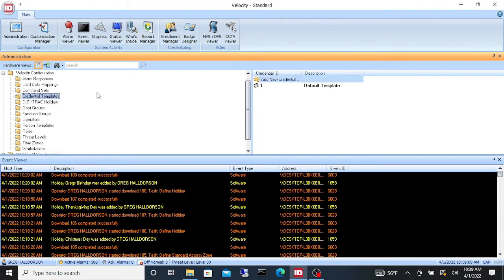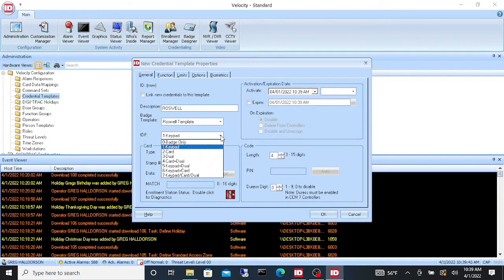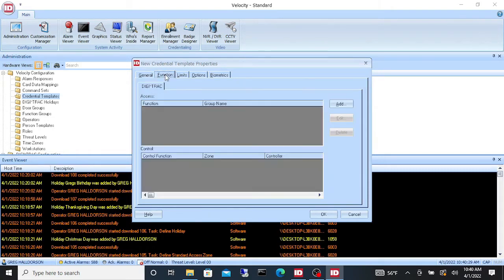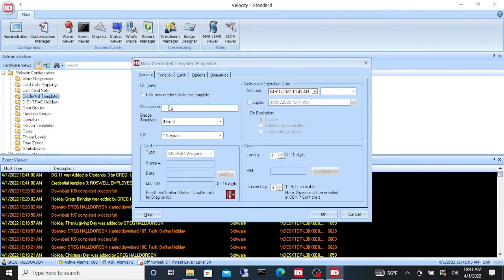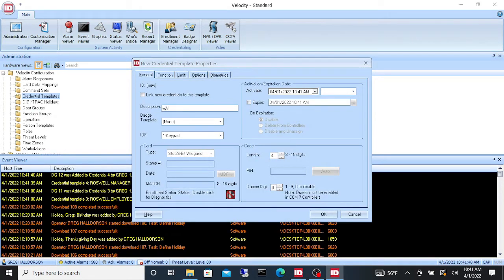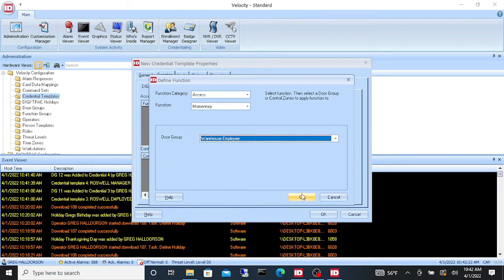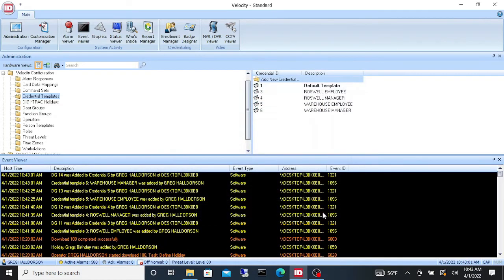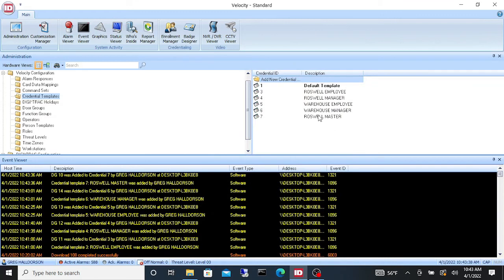How To Create Credential Templates In Velocity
creating credential templates for Enrollment Manager in Velocity